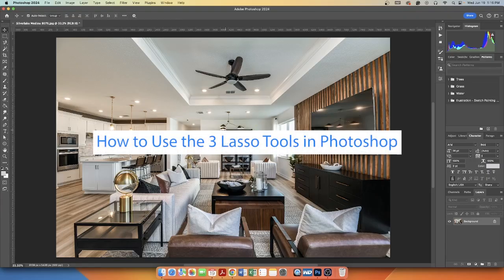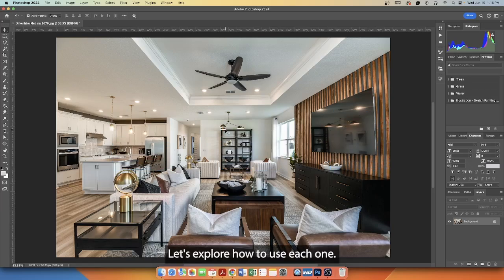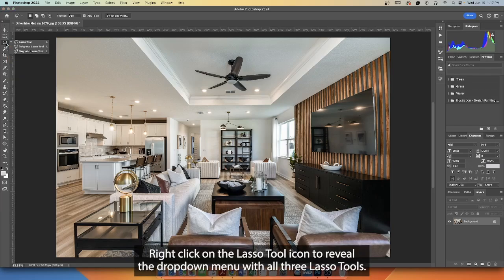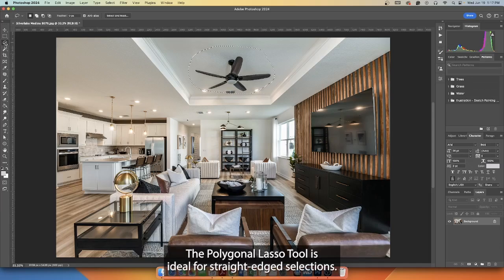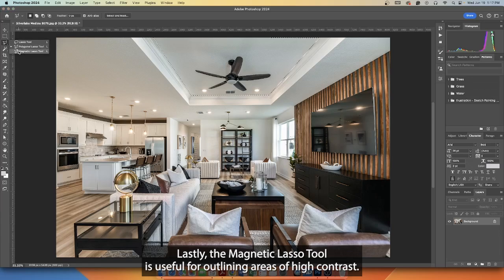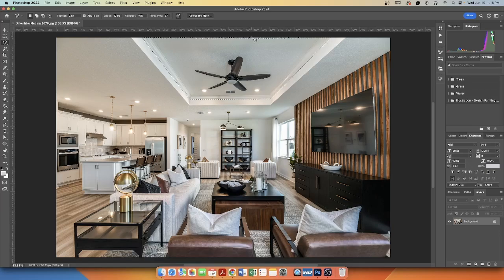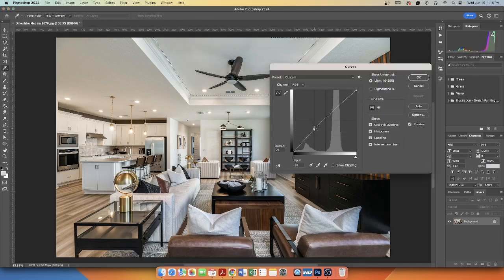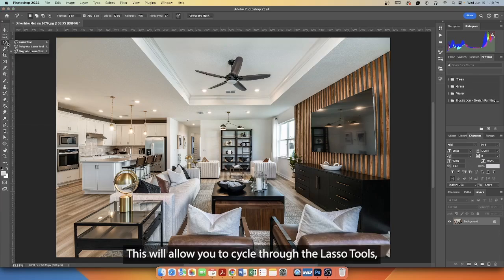How to Use the Lasso Tool in Photoshop - Real Estate Photo Editing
Need help using the Lasso Tool in Photoshop? Sign up for a free PhotoUp account today to test our real estate photo editing service. Simply upload your photos, and we'll take care of the rest!